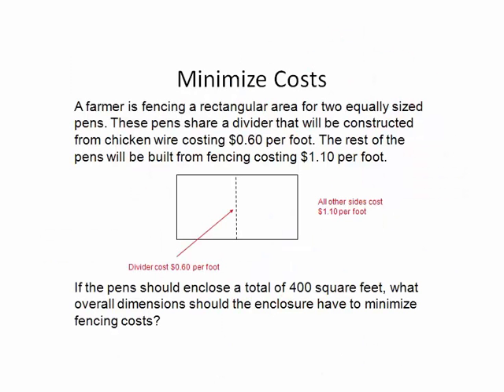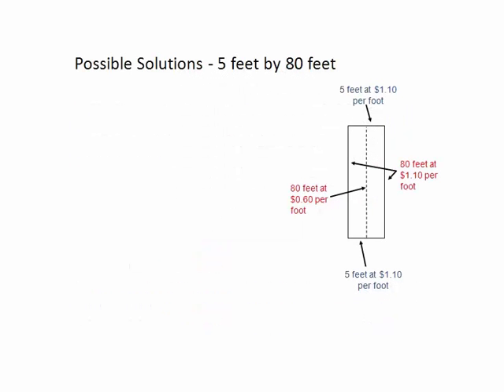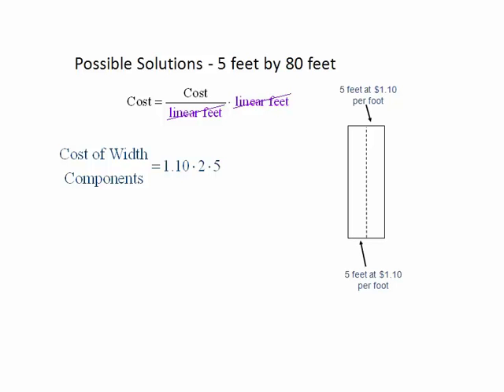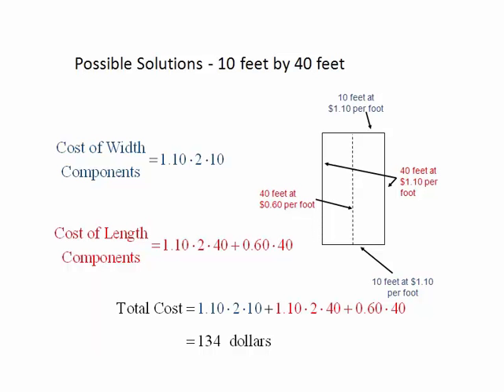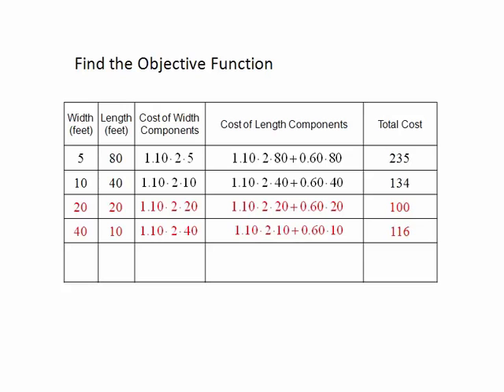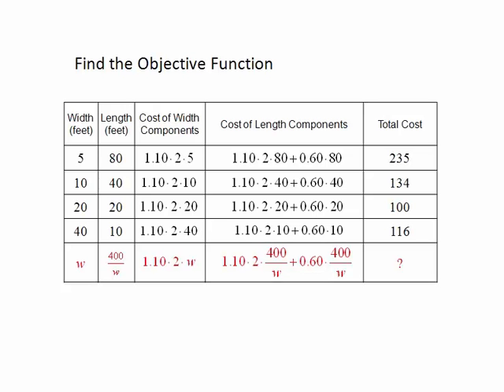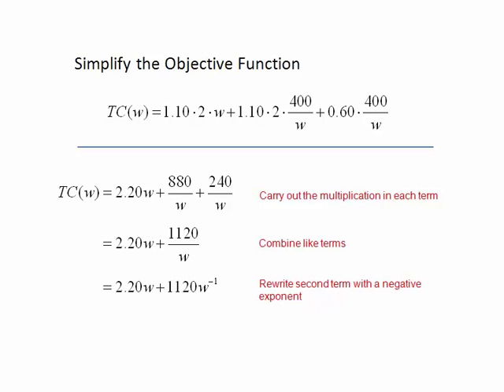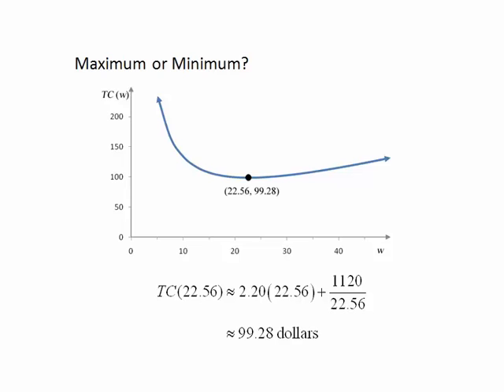Minimize Cost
In this video, a table is used to construct an objective function for fence cost. By minimizing this function using calculus, we can find the dimensions with minimum cost. Designed for an Applied Calculus class from math-faq.com.